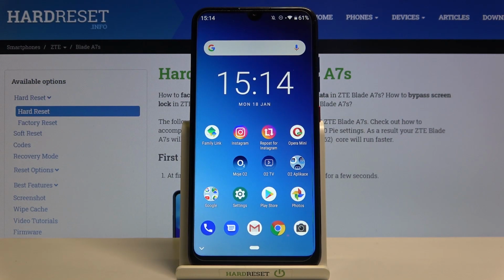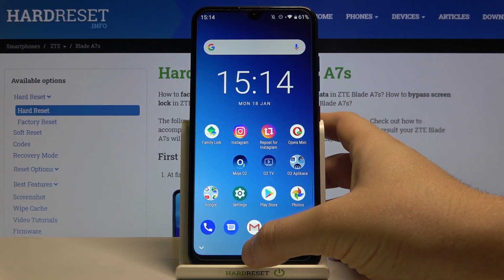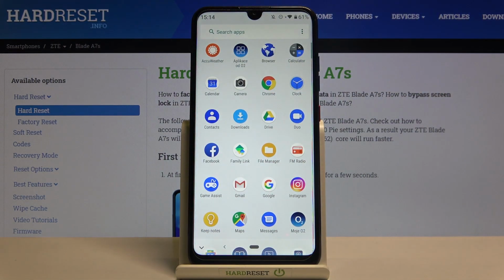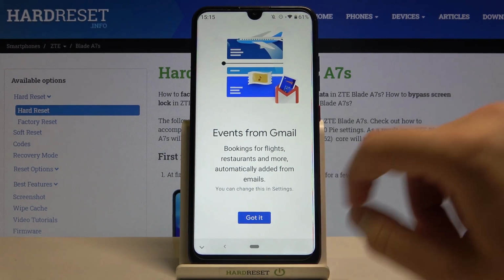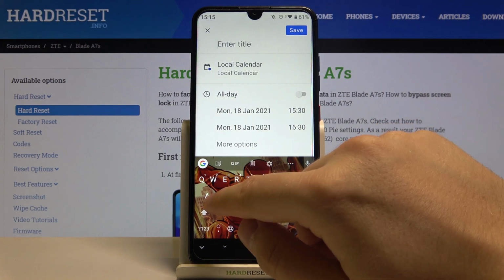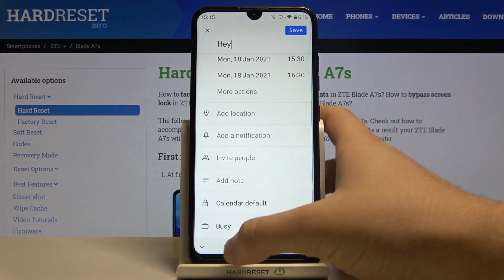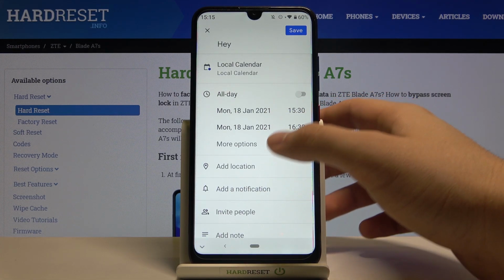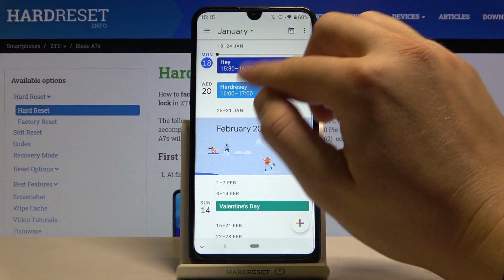How to Add Event on ZTE Blade A7s – Calendar Application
Thank you very much for choosing our channel to find the information you need! Today we'll show you the best way to set a Calendar Reminder on your ZTE Blade A7s phone so as not to forget about the scheduled event. Please, don't forget that on our channel are only the best and most understandable instructions!

How to Add Reminder in ZTE Blade A7s? How to Add an Event on ZTE Blade A7s? How to Set Up Calendar Event in ZTE Blade A7s? How to Manage Calendar Events in ZTE Blade A7s? How to Create an Event in ZTE Blade A7s Calendar? How to Use Calendar App on ZTE Blade A7s?